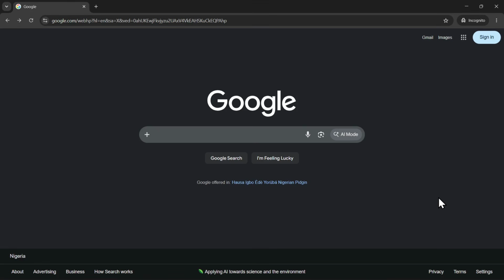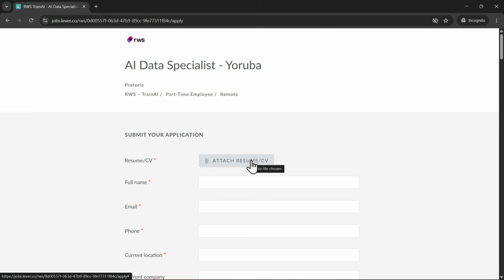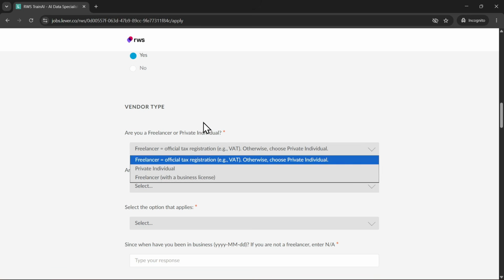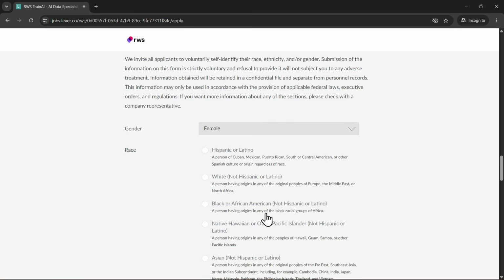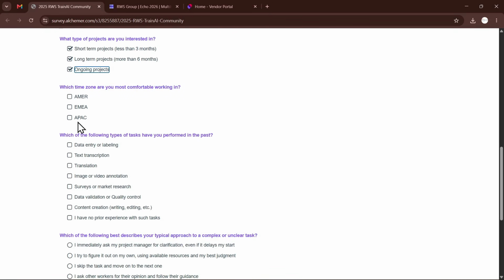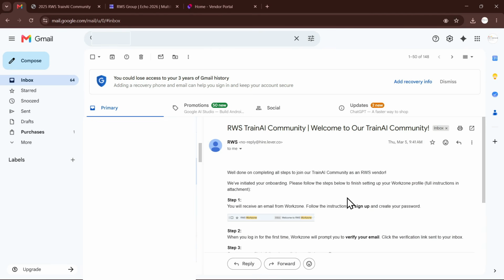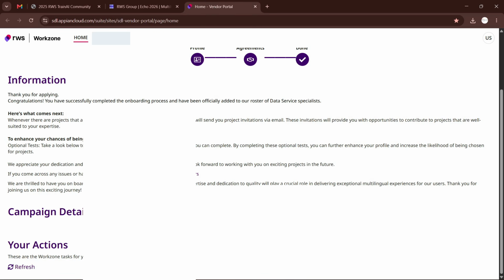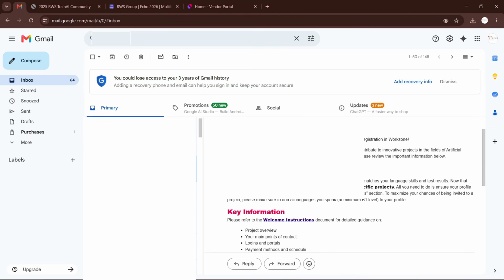RWS Train AI: Account Creation Guide (updated CV included)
In this video, I’ll show you how to complete the RWS Train AI account creation process step by step—plus how to use an updated CV that improves your chances of getting accepted into AI annotation projects.

If you’re trying to start with RWS Train AI and don’t know how to set up your account or structure your CV, this guide will walk you through everything clearly.

🎯 What you’ll learn:
How to create your RWS Train AI account correctly
Key details to fill in during registration
How to prepare an updated CV for AI annotation jobs
Common mistakes to avoid during sign-up
Tips to increase your chances of getting selected

These roles are part of the fast-growing AI data annotation industry, offering flexible remote work and work-from-home opportunities for beginners and experienced freelancers.

💼 Whether you’re exploring online jobs, looking to become an AI trainer, or want to earn from data annotation, this tutorial will help you get started the right way.